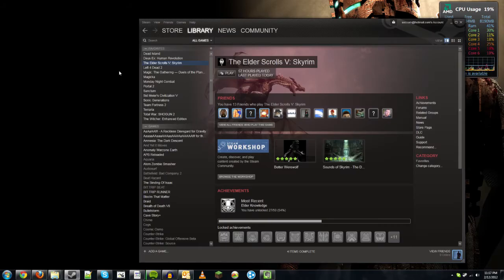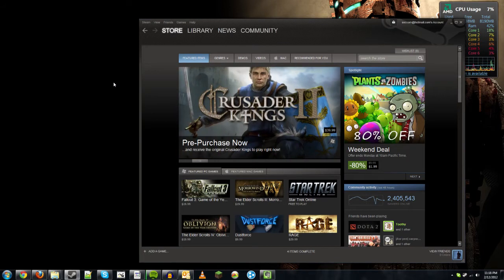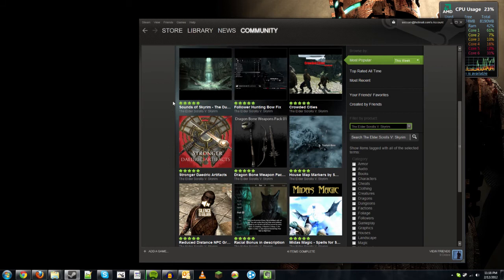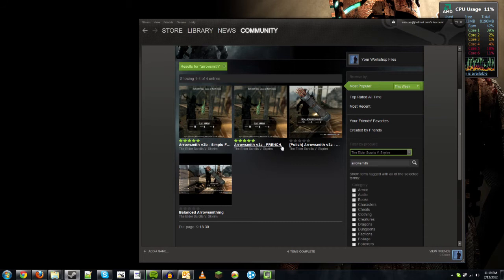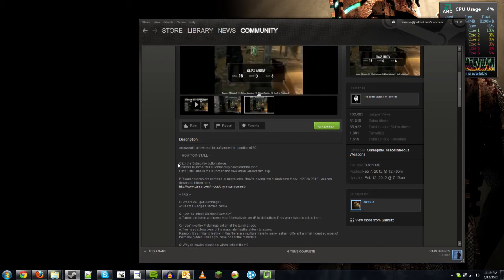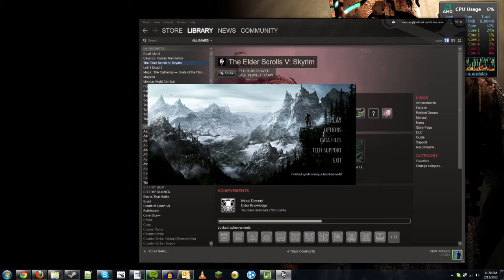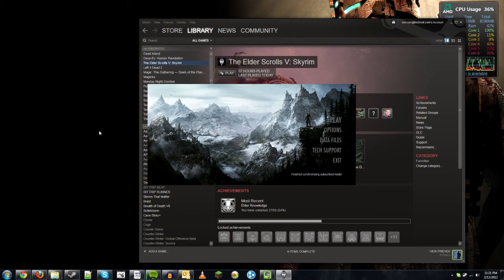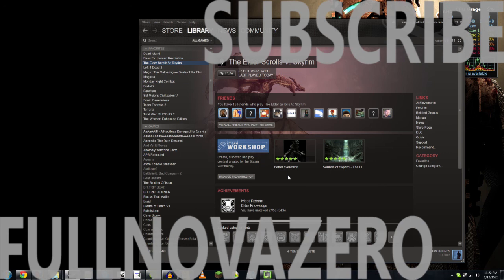Skyrim Guides: How to install mods through Steam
Steam unveiled its new "Steam Workshop" and now provides a much easier way to install Skyrim mods!  This video will show you how to install right through Steam!

 1. From the Library, go to Skyrim
 2. Click on Steam Workshop
 3. Go to a mod that you would like to install, you can search on the right-hand side
 5. Run Skyrim, you will see a status bar at the bottom.
 6. Check the data window and make sure they are checked.
 7. Play the game!